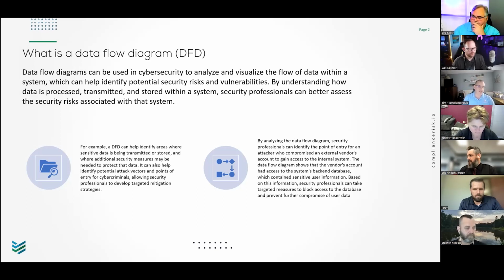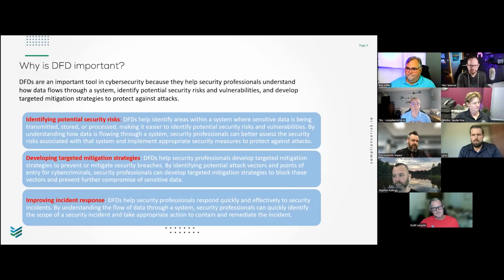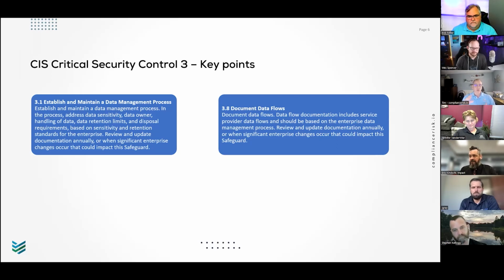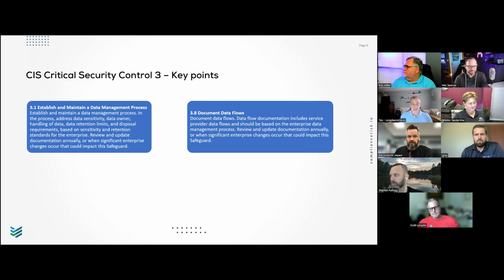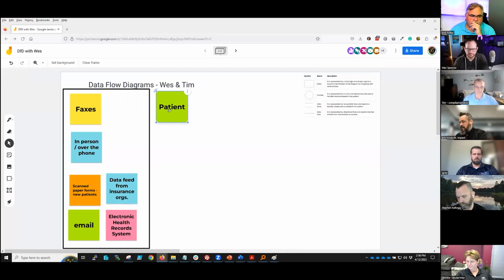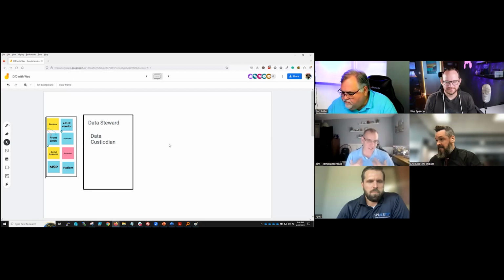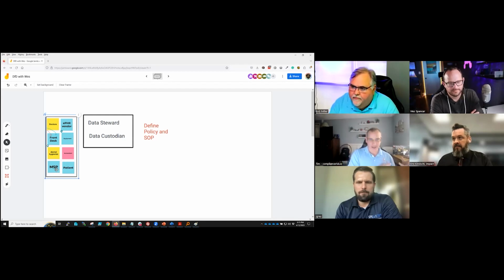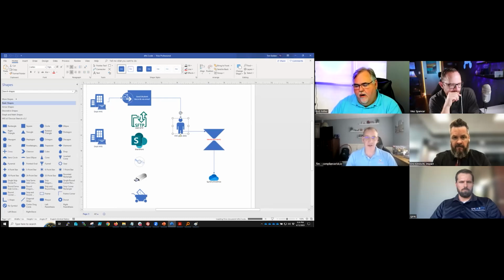Data Flow Diagrams with Tim Golden of ComplianceRisk.io